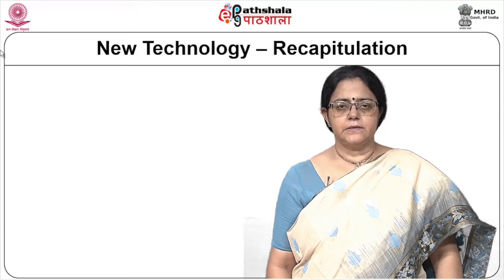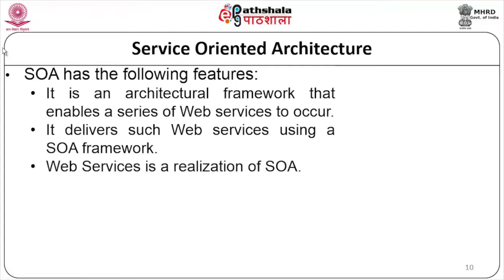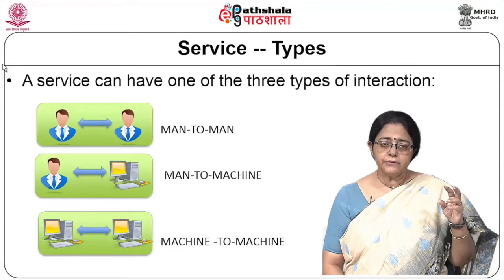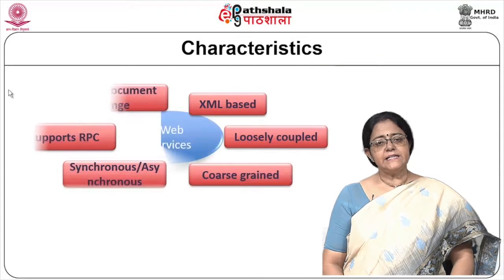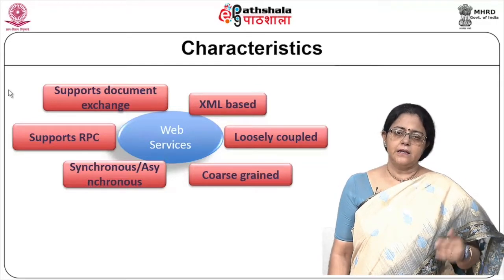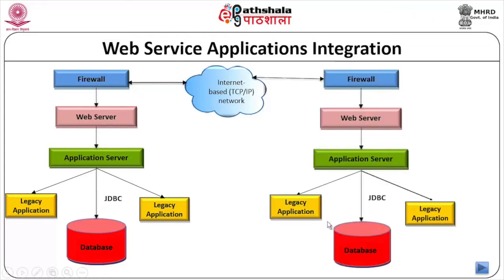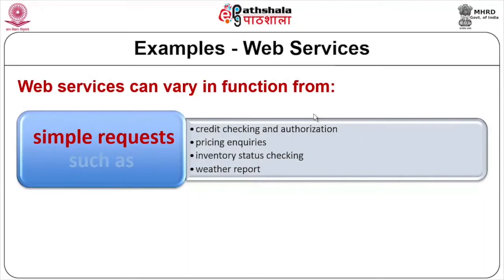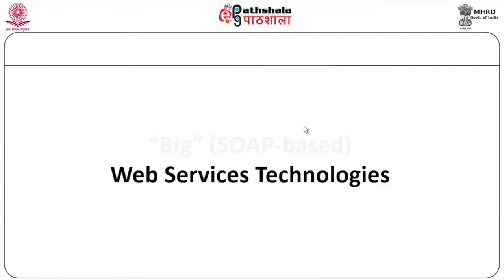Web Services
Subject:Computer Science